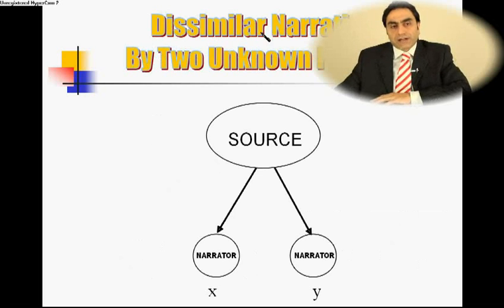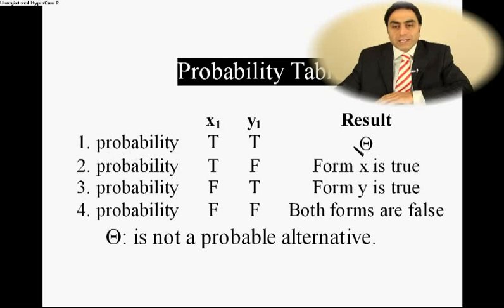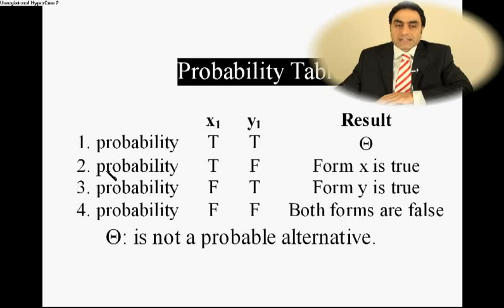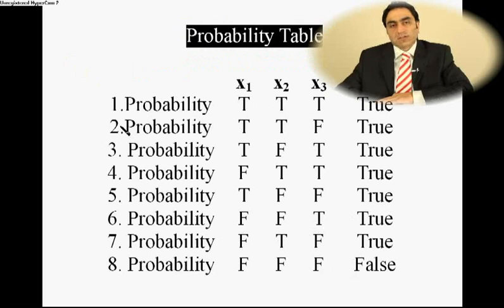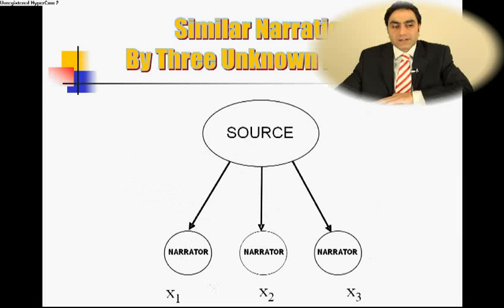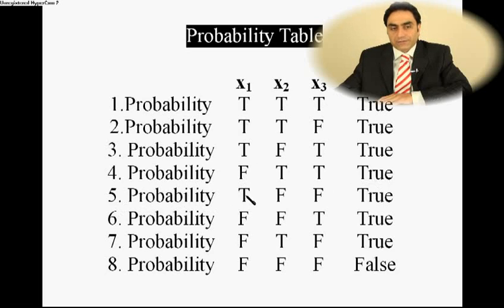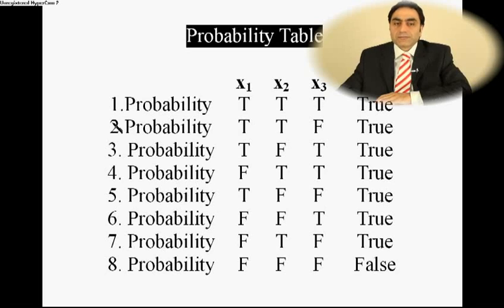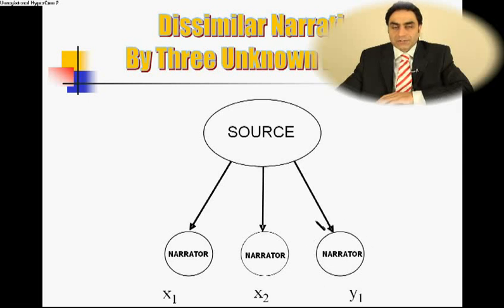Theory of Probability of Narrations, Presentation 1 : Reliability Coefficient of Narrator Part III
Theory of Probability of Narrations
 Assoc. Prof. Dr. Halis AYDEMIR

English Lectures
Hadith Studies
 Isnad Analyse
 Riwayah
 Bukhari Saheh Sound
 Ahadith
 hadith of the day
 hadith in english
 Hadith search
 Goldziher, Schacht, Juynboll, Motzki,
 Quraanic Lessons
Quranic Lectures
Islamic Lectures
Islam Videos
Koranic Lessons
Quraanic Verses
religious lectures
Tafsir english quran
English lectures
Download Sermons episode
İslam lecture
islamic sermons in english
 Hadith Science free
 Hadith Research
 chain of transmissions